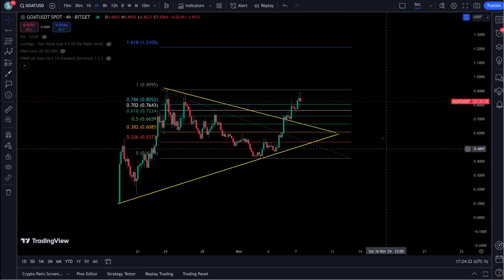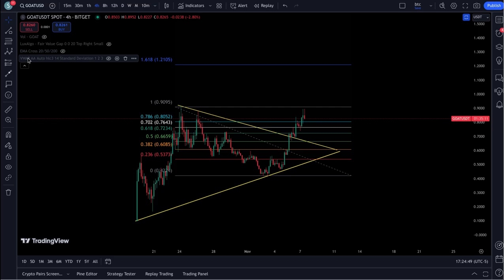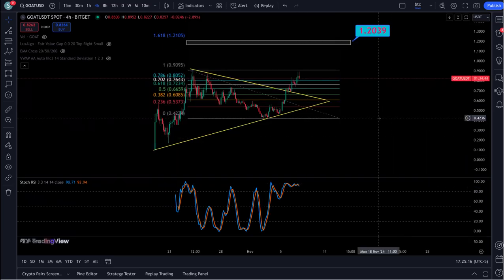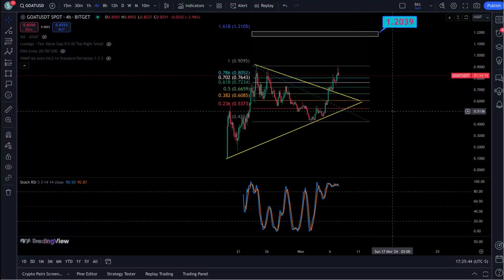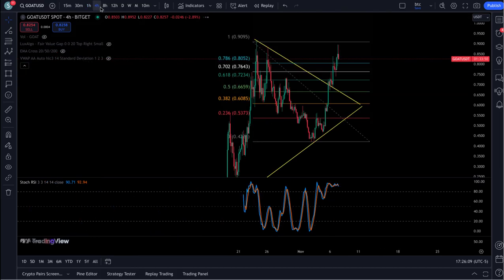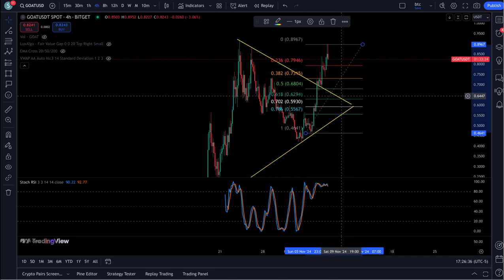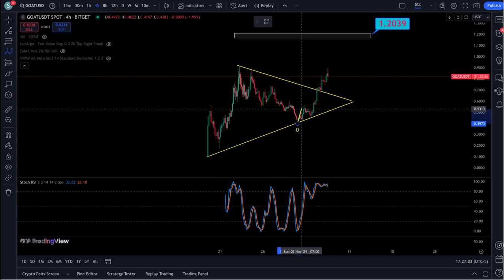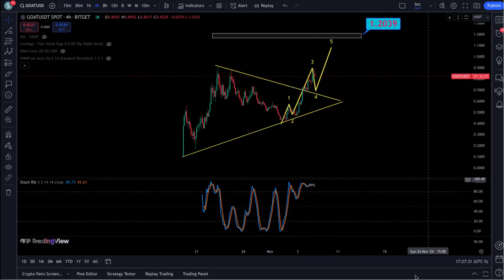GOAT CRYPTO NEXT PRICE TARGETS !!! ALTSEASON STARTING ??